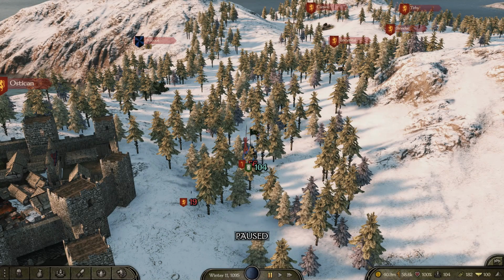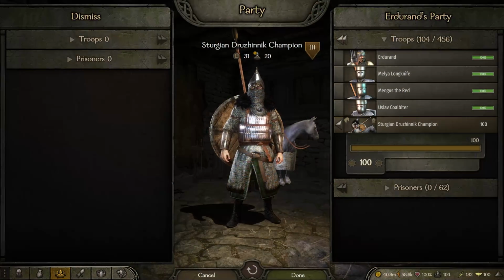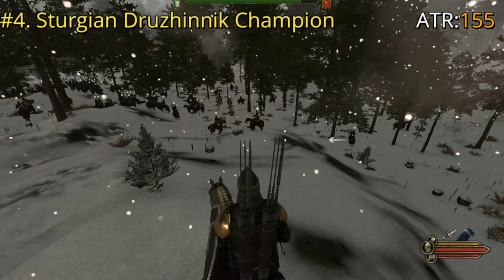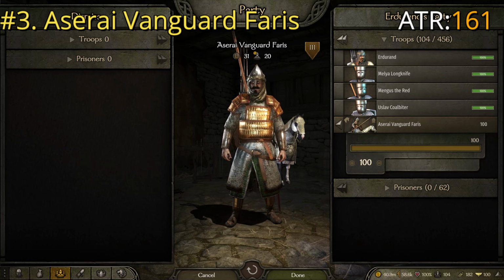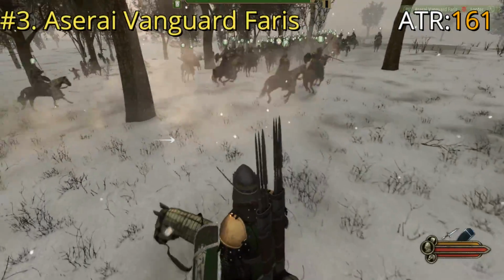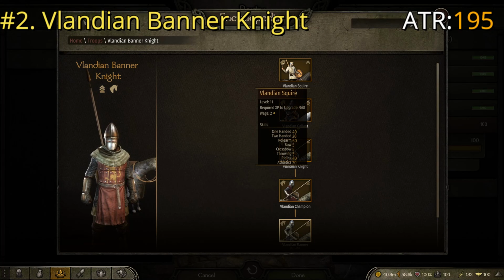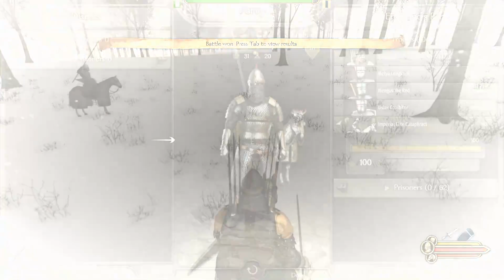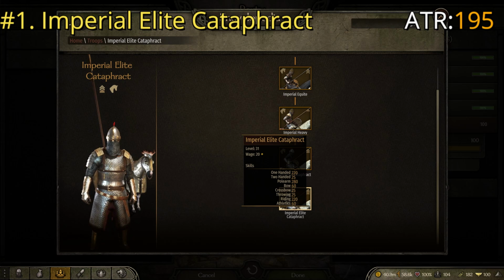All Around STRONGEST Special Cavalry Units in Mount & Blade Bannerlord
In this informative and brief video i go through the four overall best special cavalry units. This list serves as an accurate guide that ranks the best horse soldiers in the game across all factions to find out which units have the best armor, use the best weapons, and have the highest skills in combat. In summary, this video will help you build the best army possible by utilizing only the best cavalry in the game.